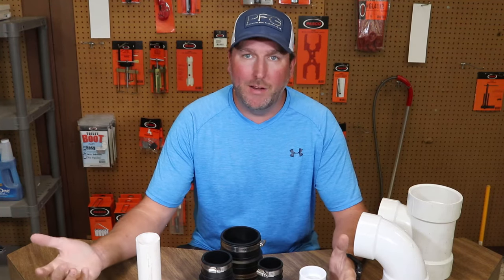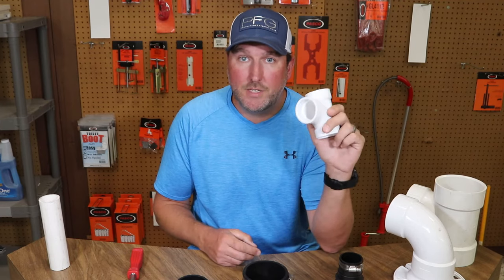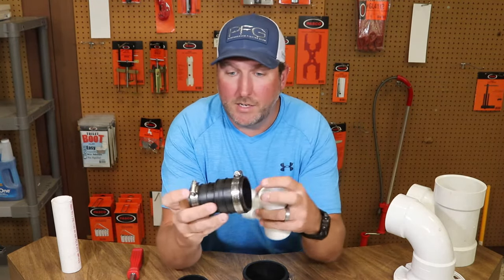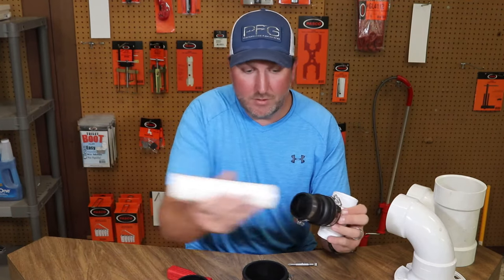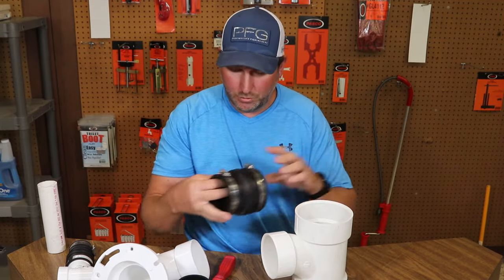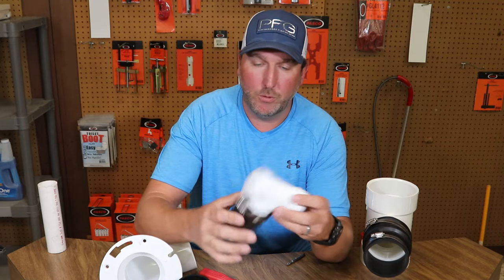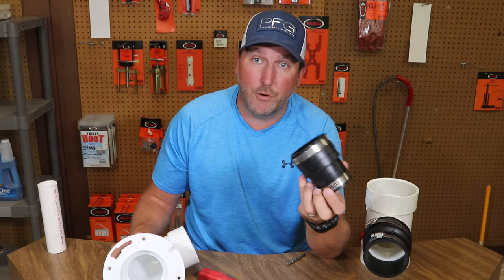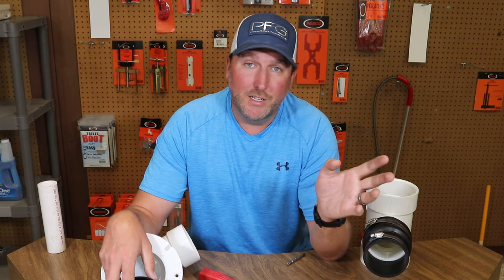Rubber Hub Coupling For Plumbing Drains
Fernco type of coupling that fits over the PVC fitting hubs

LIGHT STAND